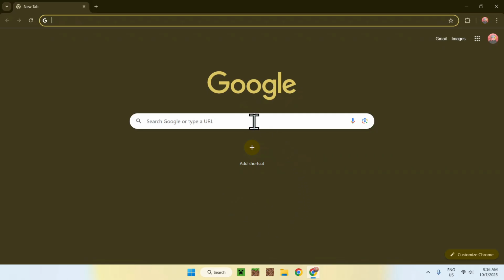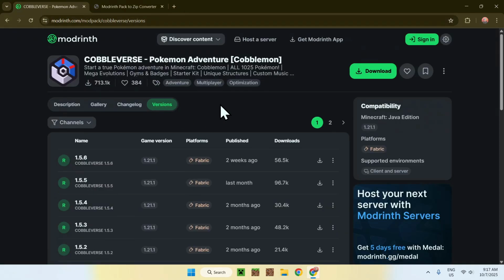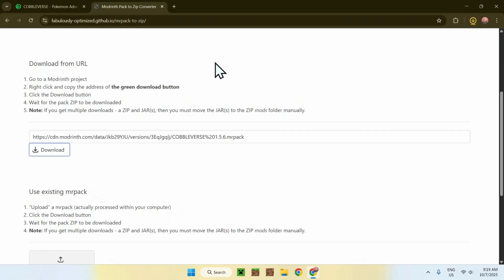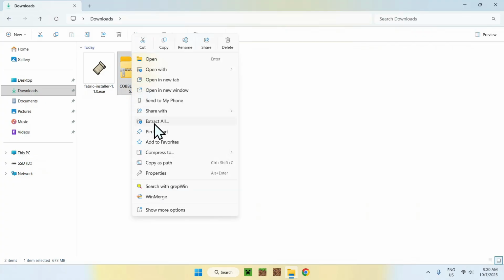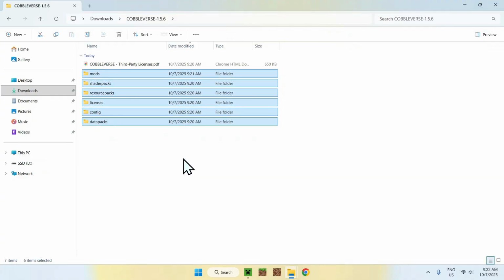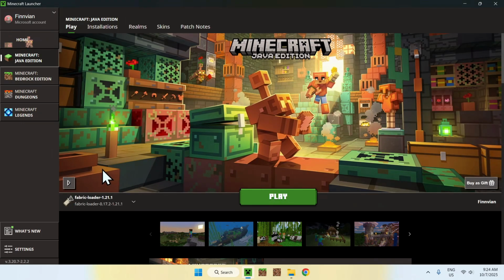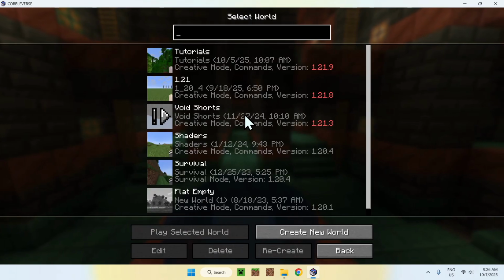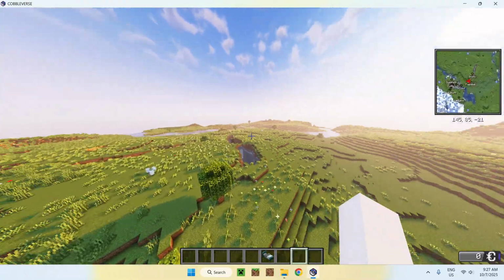How To Download And Install The Cobbleverse Modpack For Minecraft Java | Minecraft Pokémon Mod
[ Information ]
Cobbleverse is a Minecraft modpack that lets you experience Pokémon in the game. Cobbleverse is a popular modpack based on the Cobblemon mod for survival where you find different Pokémon that you can use on your journey. In this video you will learn how to get the Cobbleverse modpack, this Cobbleverse version runs on the Minecraft 1.21.1 version.

[ Cobbleverse Modpack For Minecraft Categories ]
Cobbleverse Minecraft Mod 2025
Cobbleverse Modpack NeoForge
How To Download Cobbleverse
Cobbleverse Minecraft Survival
How To Get Cobblemon 1.7.0
Cobbleverse Official Modpack
Cobbleverse Modpack Fabric
Cobbleverse 1.7.0 Download
How To Get Cobbleverse 1.7
Cobbleverse Minecraft 1.21
Cobbleverse Minecraft Mod
Cobblemon 1.7 Download
Cobblemon 1.7.0 Update
Cobbleverse Server 1.21
Minecraft Pixelmon Mod
Cobbleverse 1.7 Update
Cobbleverse Snapshot
Cobbleverse Download
Cobbleverse NeoForge
Cobbleverse Mod 1.7.0
Cobbleverse Modpack
Cobbleverse Minecraft
Minecraft Cobbleverse
Cobbleverse Mod 1.7
Cobbleverse Discord
Minecraft Pokémon
Minecraft Pixelmon
Cobbleverse Server
Cobbleverse Fabric
Cobbleverse Forge
Cobbleverse Guide
Cobbleverse 1.5.6
Cobbleverse 1.6.1
Cobblemon Mod
Cobbleverse Wiki
Cobbleverse 1.7
Cobblemon 1.7
Cobbleverse
Cobblemon
Pixelmon

- Finnvian